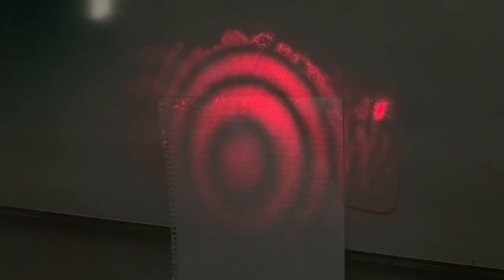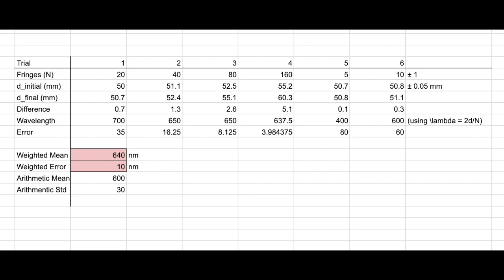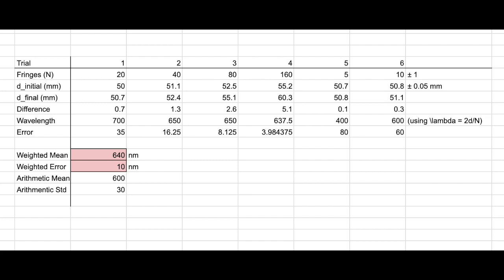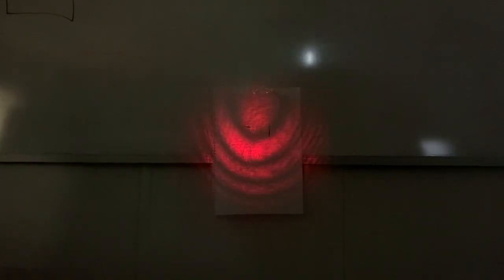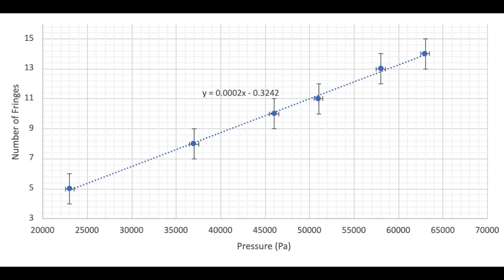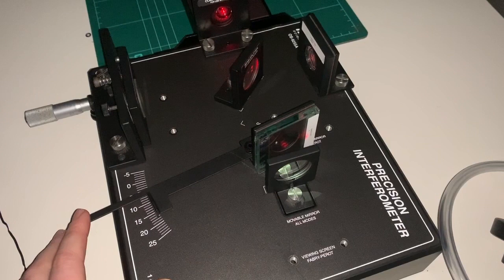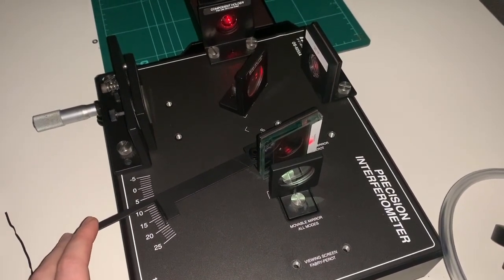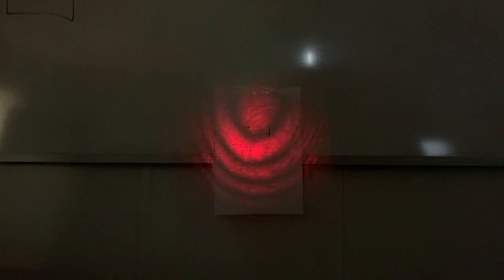Lab 3: Interferometry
for PHY30005 Lab Assessment

Ella, Lachlan and Mel